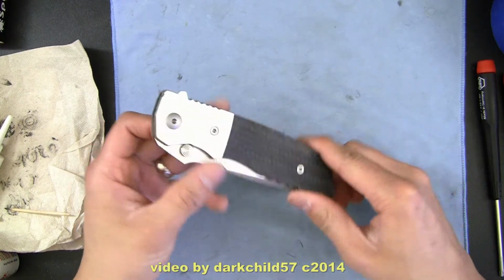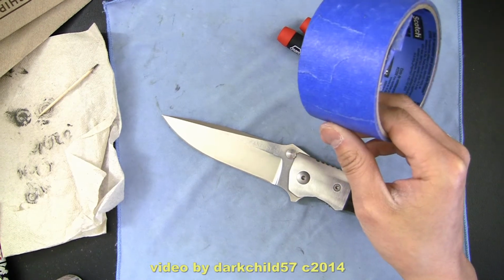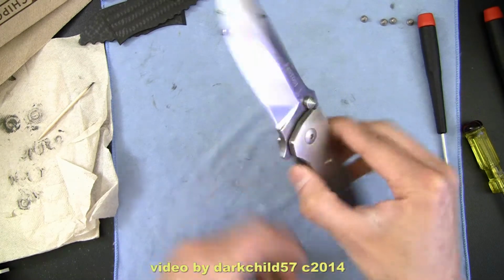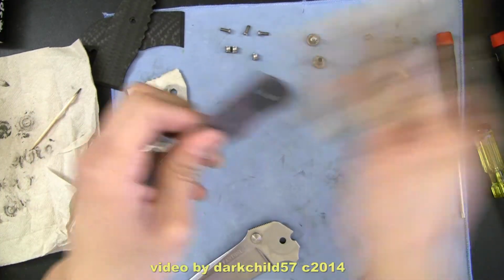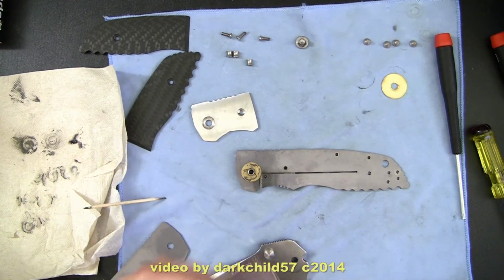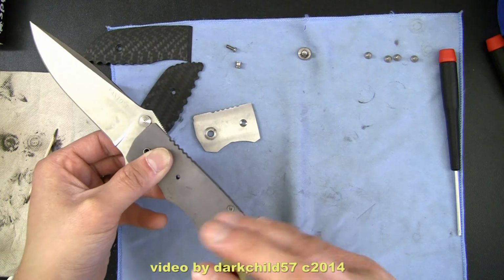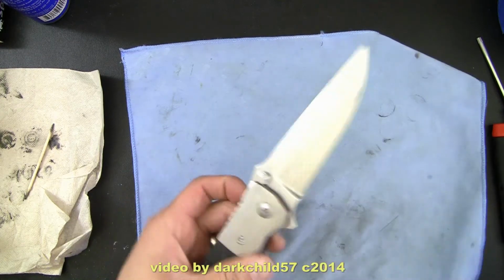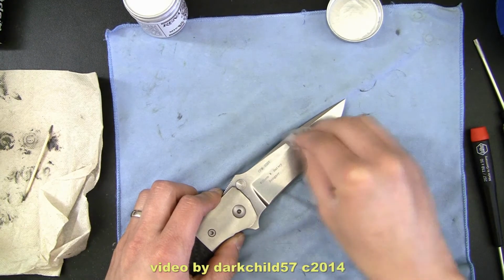Knife maintenance (VR to DP)